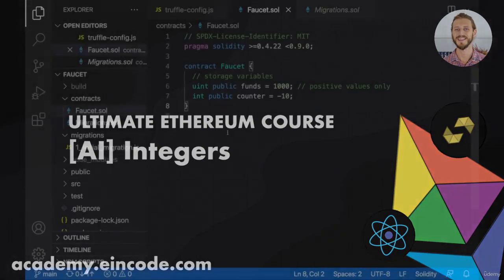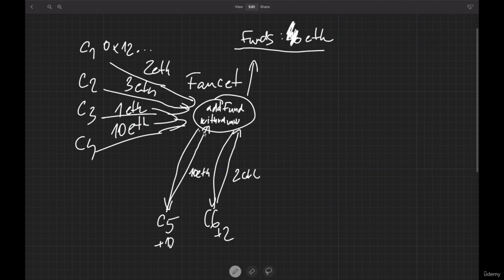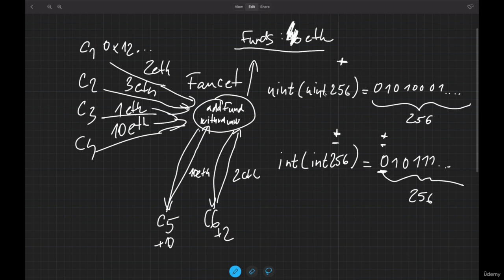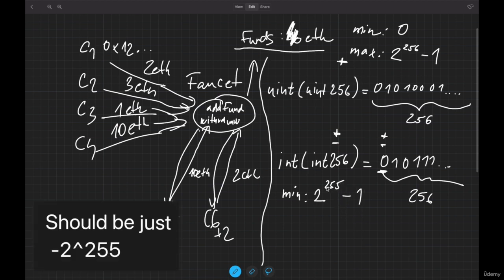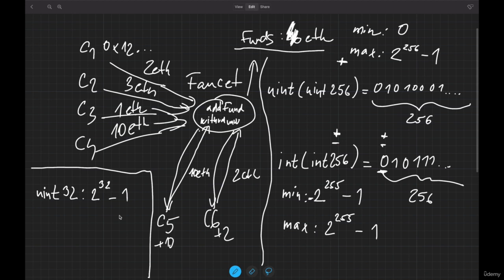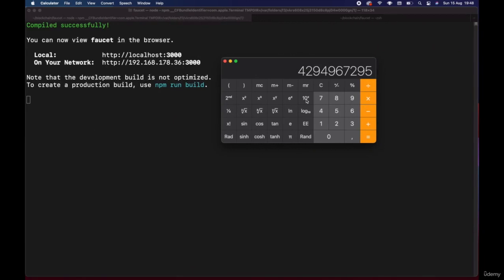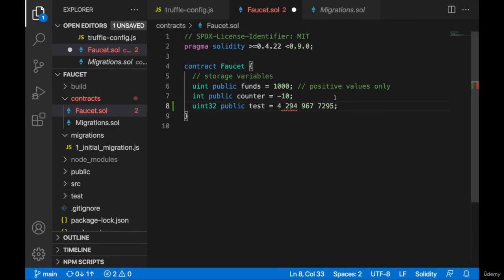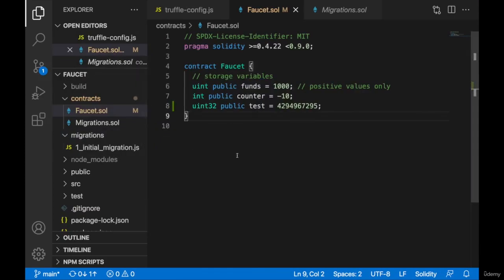4 - 005 AI Ints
4 - 005 AI Ints